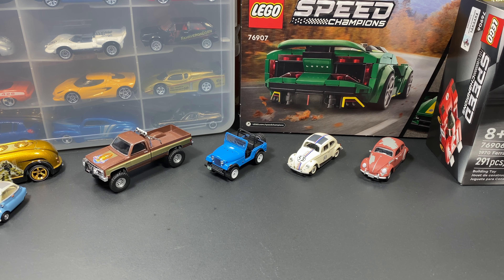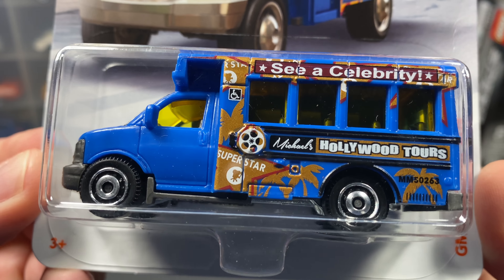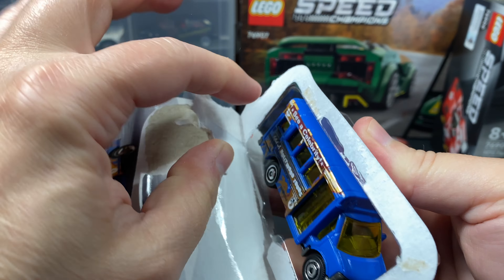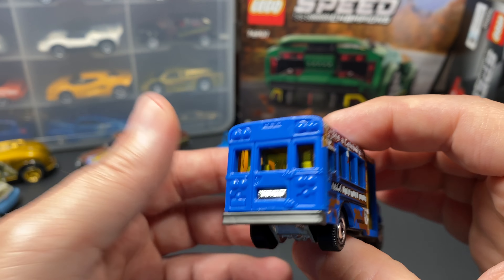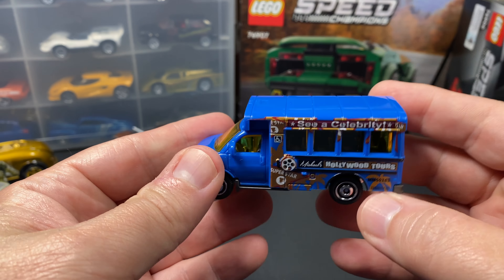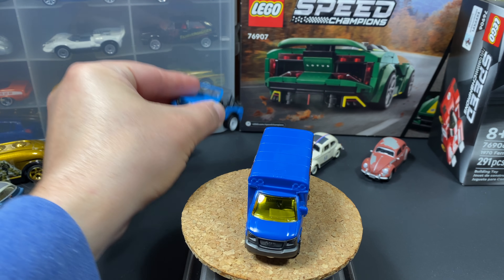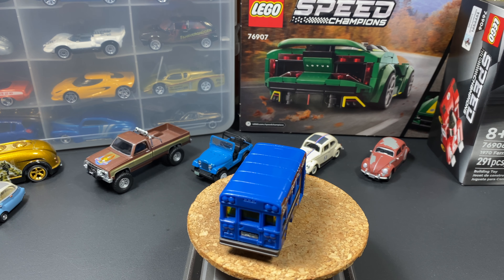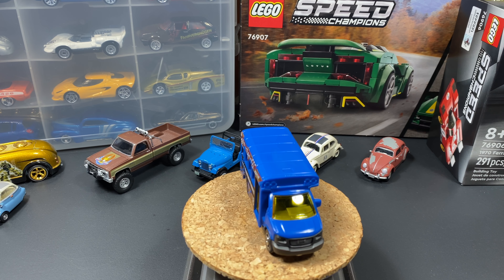Matchbox Hollywood Tours Bus - See a Celebrity - MBX Service 1/64 Diecast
From the Matchbox MBX Service line of 1:64 diecast cars is the GMC Schoolbus. In this variation it is marked as Michael's Hollywood Tours - See a Celebrity.

Pros: Hollywood theme will go with my Hollywood diecast collection
Cons: Almost entirely plastic. The only metal is the thin center section of the base.